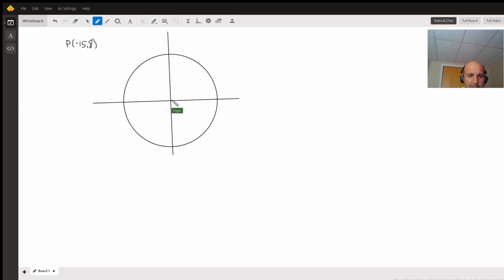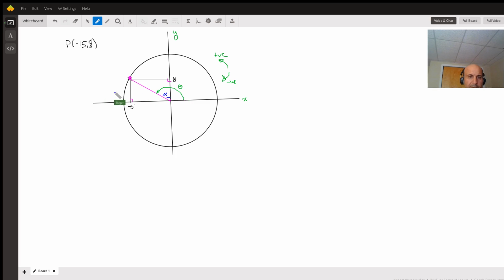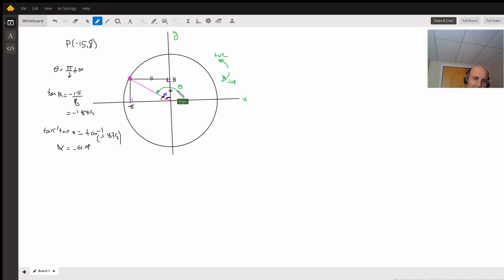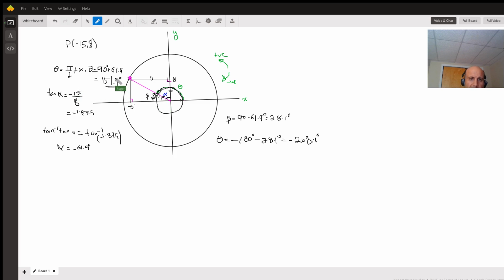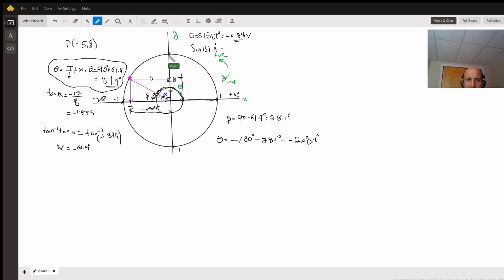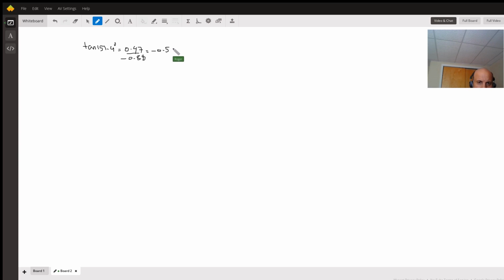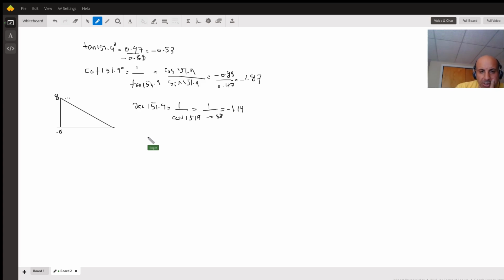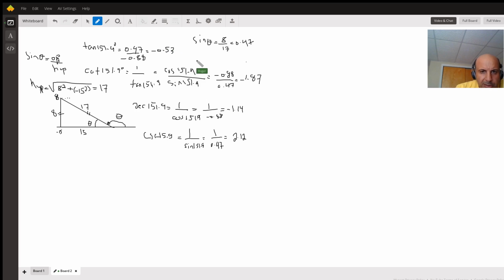Finding trigonometric ratios of an angle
Question: Given the points P( -15, 8)
Sketch the angle in standard position, determine the value of the principal angle to the nearest degree and determine the exact value for all six trigonometric ratio(in simplest form).

Answered By:

Roger N.